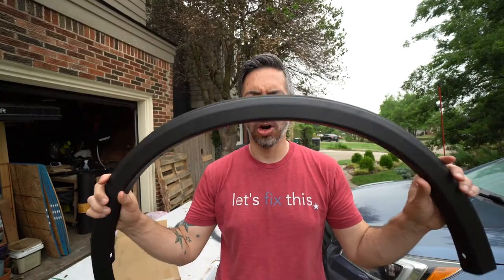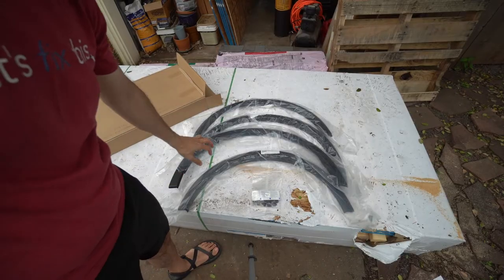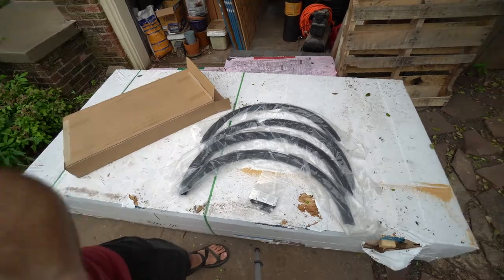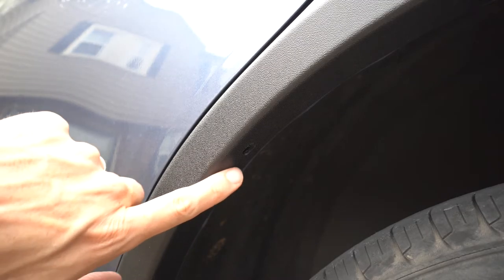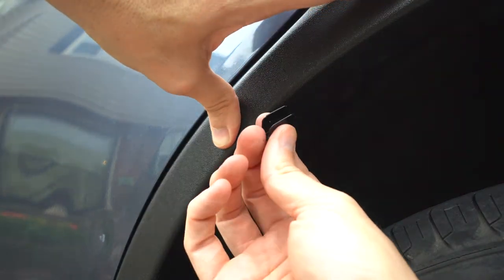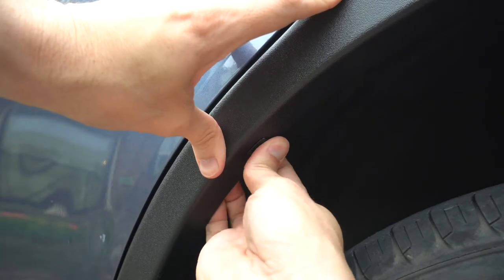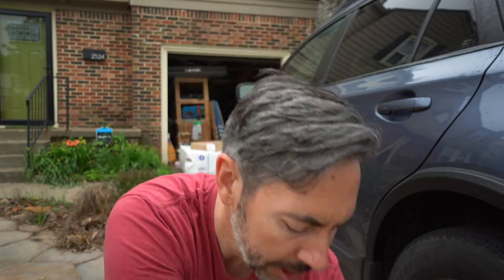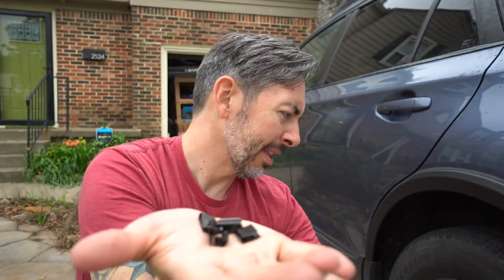Subaru Outback Wheel Arch Molding Installation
I installed genuine Subaru wheel arch moldings on my 2016 Subaru Outback.  Only one problem - there aren't instructions in the box, and I didn't want to pay for access to them. These same ones should fit all 5th generation Outbacks (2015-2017).

Wheel Arch Moldings

In the video I'm wearing a shirt for my nonprofit, Let's Fix This. If you're interested in building a better democracy, excellent, please check us out